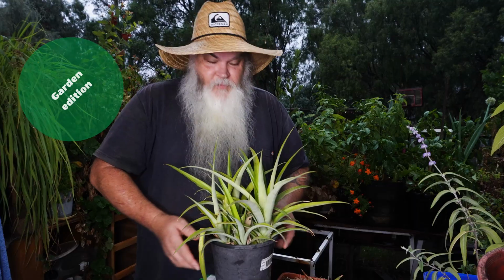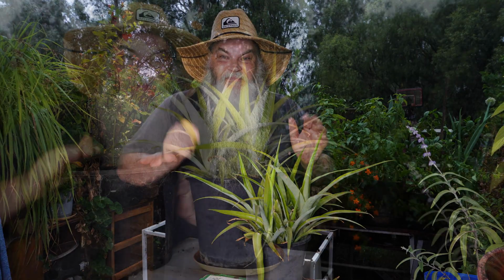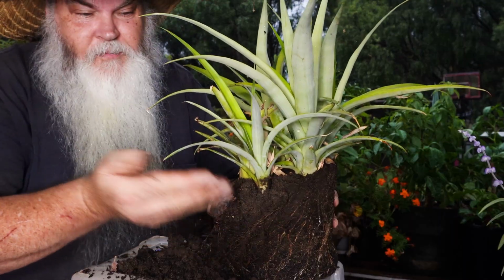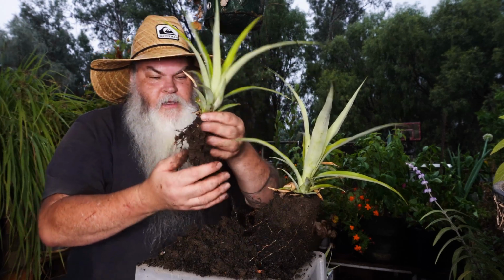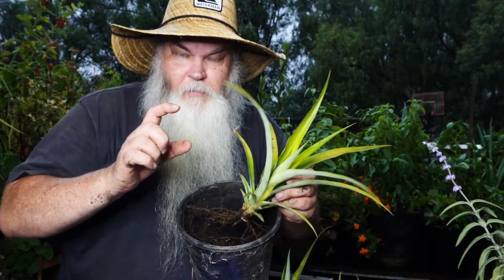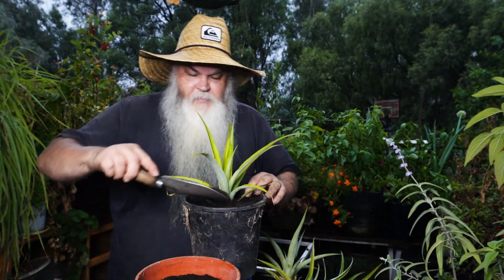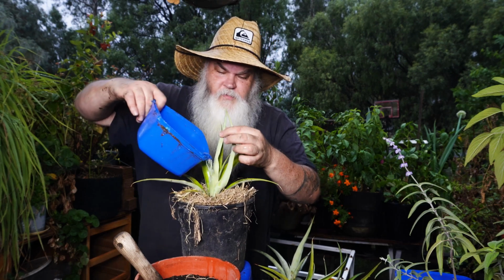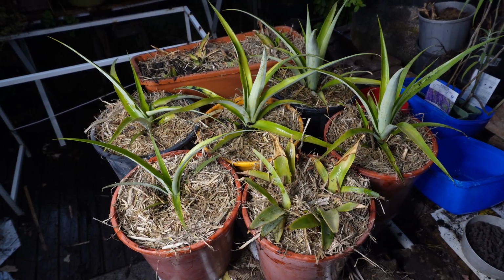I Grew 5 Pineapple Plants from 1 Top. Amazing!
I propagated 5 pineapple plants from a single store-bought pineapple crown (top)! Now it's time to split them and pot them up to eventually produce a delicious pineapple each.
This easy and rewarding method will help you multiply your pineapple harvest and enjoy homegrown tropical fruit right in your backyard.
Regrow scraps and get more value in your garden and save money!

Why put one pineapple crown in a pot and hope for 1 pineapple, when I can show you how to get 4 or more from that same pineapple crown.

💡 In this video, you’ll learn:
✅ Pineapple propagation that is easy and rewarding.
✅ See how incredible the root growth is.
✅ Simple care tips to help your pineapple plants thrive.
✅ How to split the plants and plant them in their own containers.

📺Make sure you watch the related video via the link below to see how it all started...

🛒 Shopping links 🛒

🌎 Amazon USA 🌎 (Helps support channel costs).

 - Apple Corer, Peeler and Slicer with Extra blades -
- Must have  Potato Ricer  -
 - 🥄 Professional Heat Resistant Nylon Meat and Potato Masher -

🦘 Amazon Australia 🦘 (Helps support channel costs).

 -  Apple Corer, Peeler and Slicer  -
 - Farberware Professional Heat Resistant Nylon Meat and Potato Masher
(29,000+ ratings) -
 - 💡12-inch Inner/14-inch Outer Dimming LED Ring Light and Light Stand:

🛒 My Online store Lots of gift ideas and merch.

 📖The Chapters 📖
00:00 Pineapple progress so far.
00:34 More recent pineapple propagation.
00:47 Comparing propagation methods.
01:27 Soil mix I will use to replant pineapples.
01:39 Root system of propagated pineapples and dividing them.
03:40 Removing plant from cutting.
04:27 5 new plants to be potted up.
04:42 Recycle your soil. Save money.
05:08 Repotting a propagated pineapple plant.
08:16 Put pots on an old plate to catch water.
08:35 Weather conditions for young pineapple plants.
08:53 A look at all the potted pineapple plants.
09:28 I hope this helps you. Can you possibly help me?

➡ Please research anything I mention via other resources and then make an informed decision for yourself. Although I am trying my best, I am human and may make a mistake.